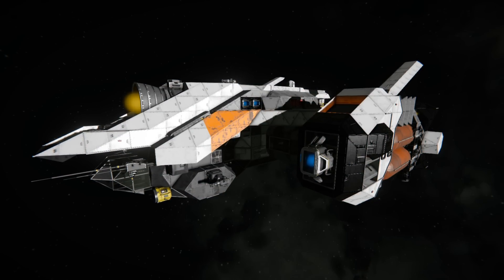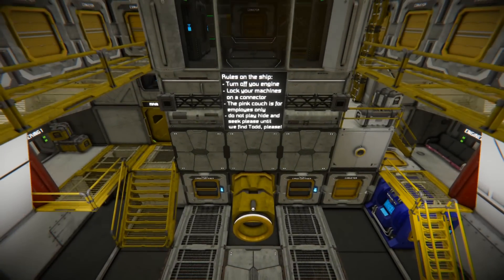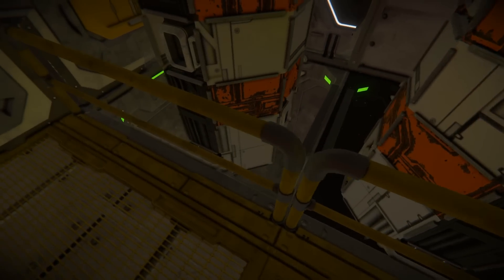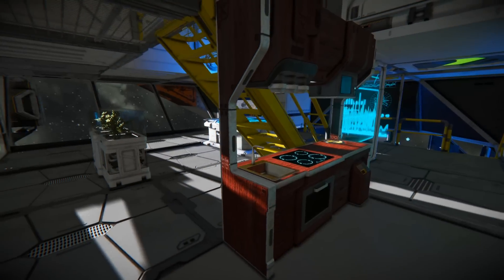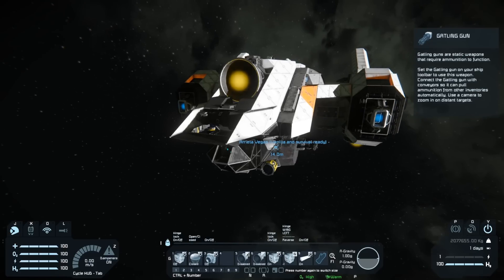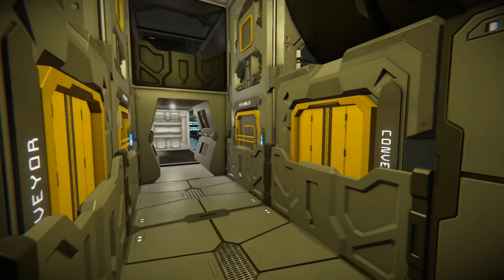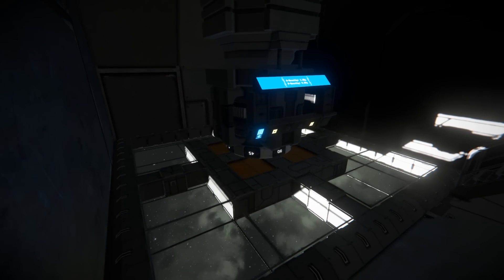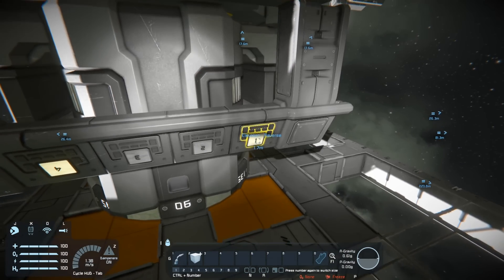Space Engineers Inspiration - E234: Arrieta Vegas, Settler Class Flagship MKII, & UFS 110 Defender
Check out the Space Engineers Inspiration Series Collection where you can see builds featured throughout the entire series

0:13 - Arrieta Vegas (Vanilla and survival ready) by BillingWorth

20:40 - [CLTR-FK] Settler Class Flagship MKII by aycfes

40:28 - UFS 110 Defender : Convoy Dreadnought by UNITGX48